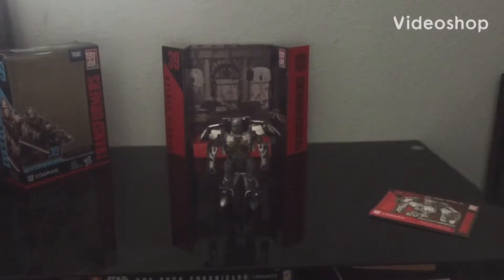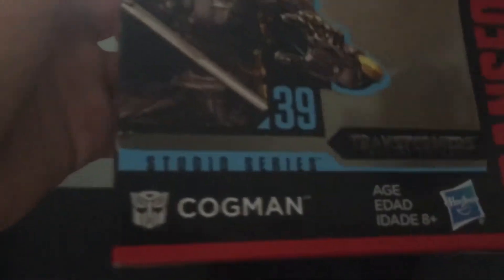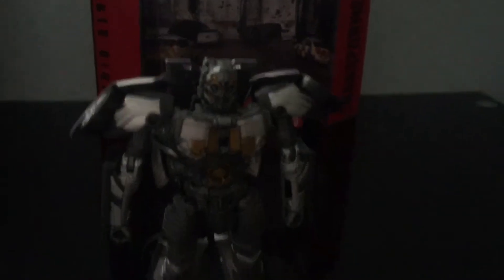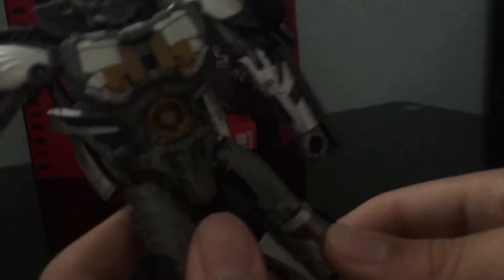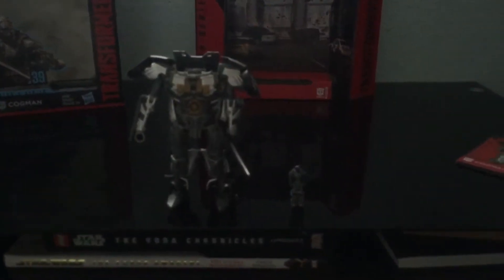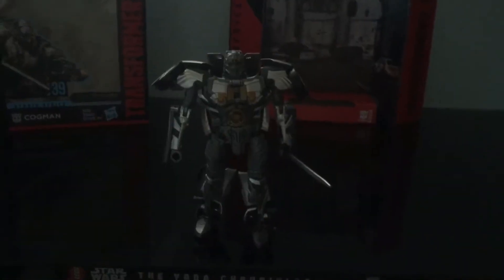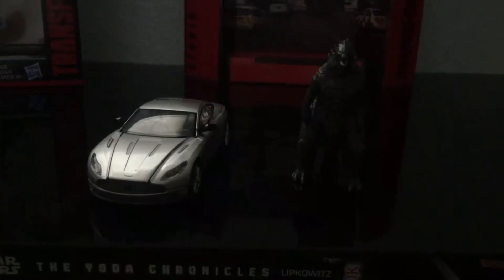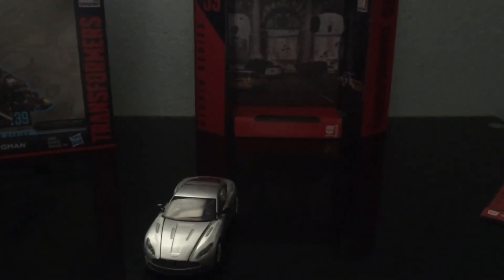Stuido Series deluxe class 39 cogman review